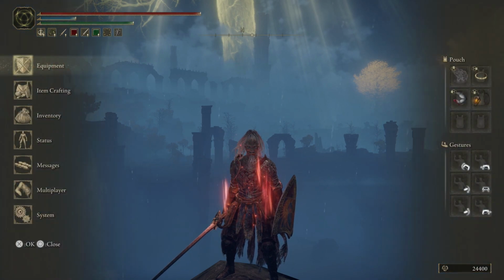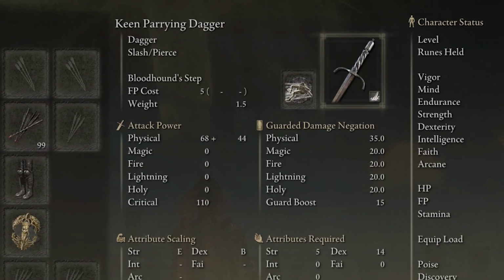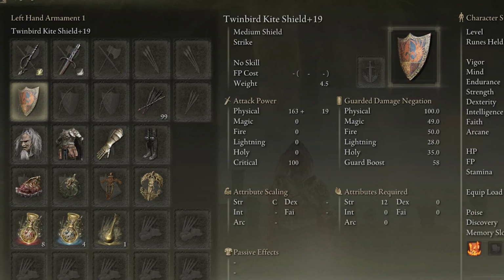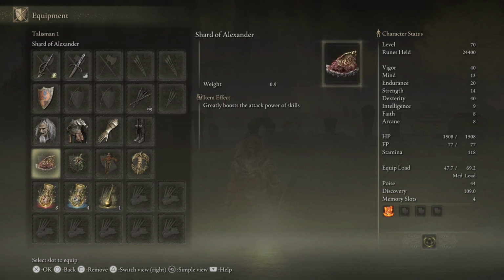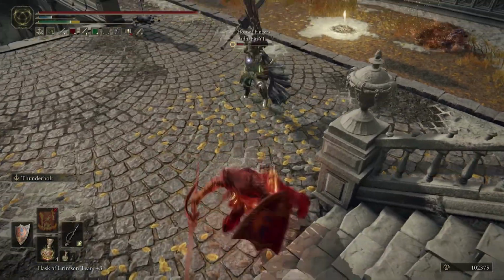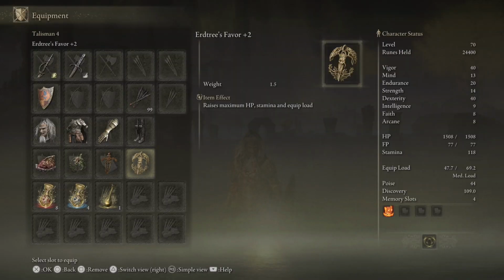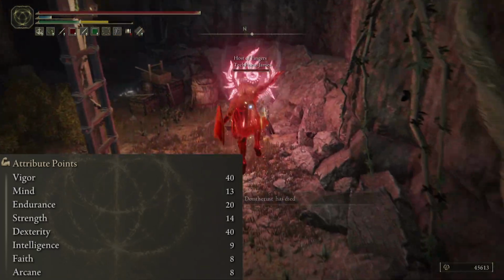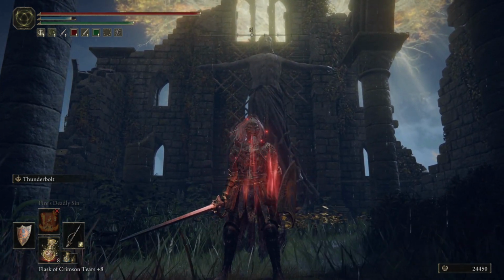MOST UNDERRATED DEX LIGHTNING BUILD!!! - GODSKIN STITCHER THUNDERBOLT BUILD! | Elden Ring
ULTIMATE THUNDERBOLT BUILD & GUIDE!!! - LIGHTNING GODSKIN STITCHER DEX BUILD! | Elden Ring

GEAR + LOCATION (Link)

Activate the bell to never miss a video again!

0:00 - Intro
0:44 - Weapons
1:39 - Shield
2:06 - Armor
2:36 - Talismans
4:09 - Attribute Points
5:05 - Mixed Physick
5:24 - Outro
5:38 - Gameplay